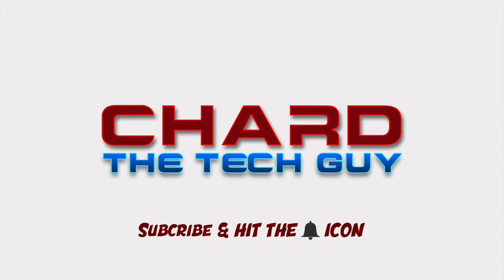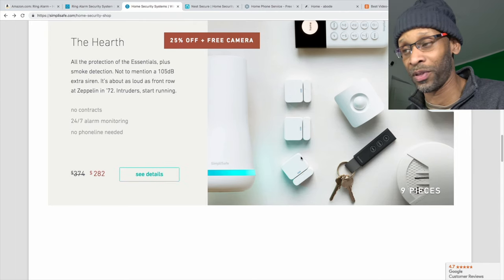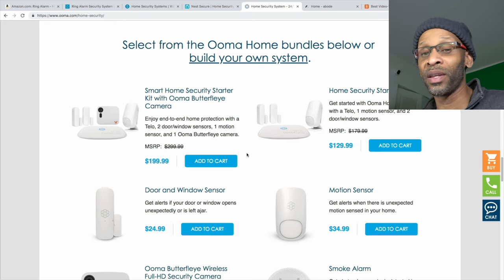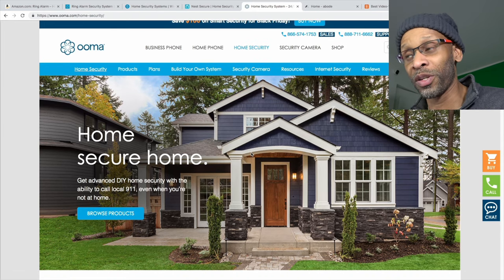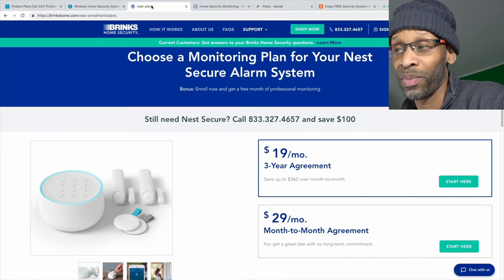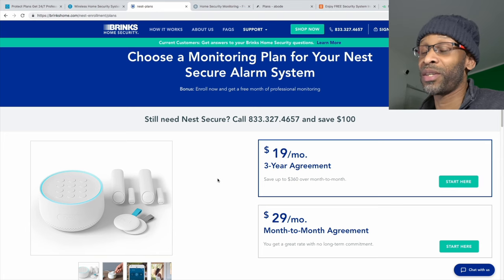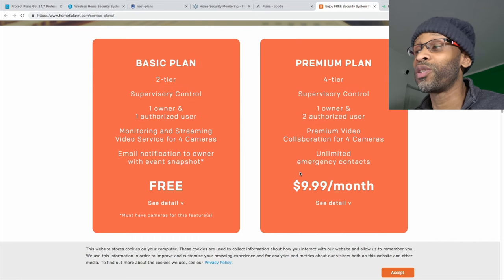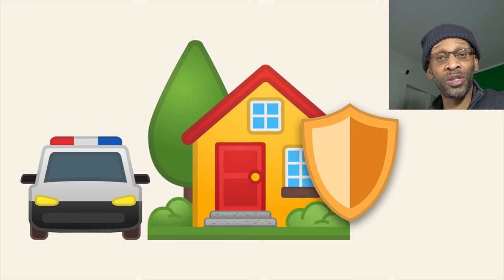Best Do It Yourself Home Security Systems 2020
Here are the best do-it-yourself home security systems for 2020.  They are easy to install & you can choose from self-monitoring or professional monitoring on most systems.  Below is a list of the security systems covered in this video.

Ring
Simplisafe
Ooma
Abode
Nest
Arlo
Home8 security systems.